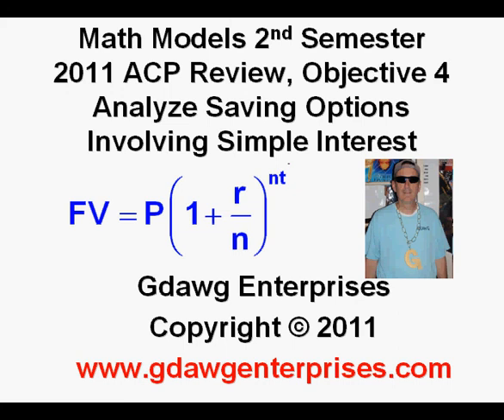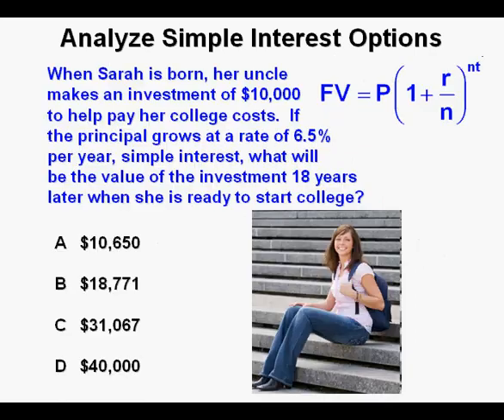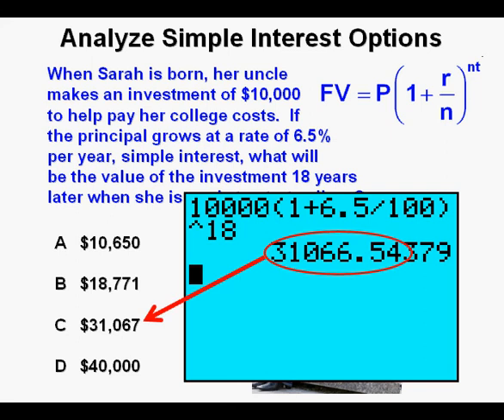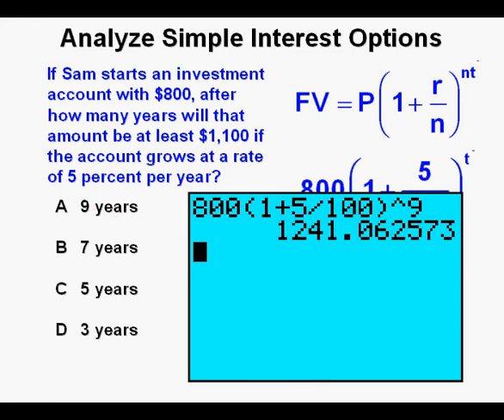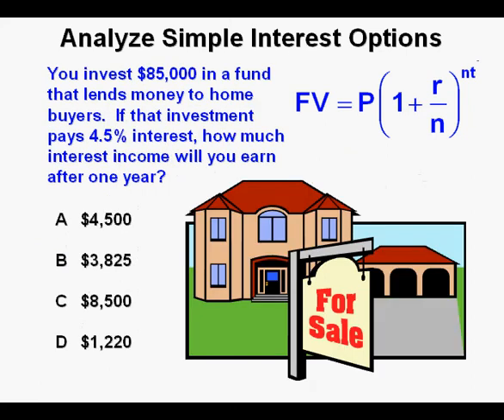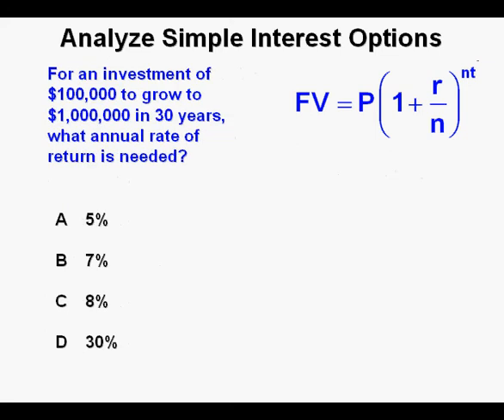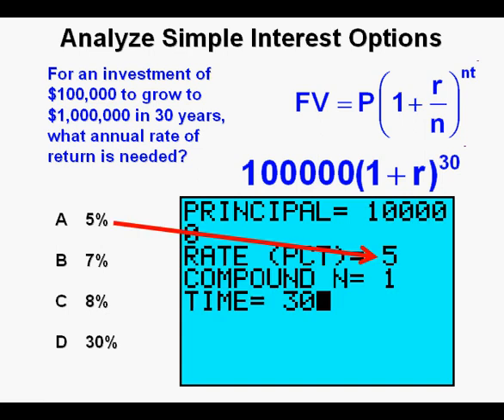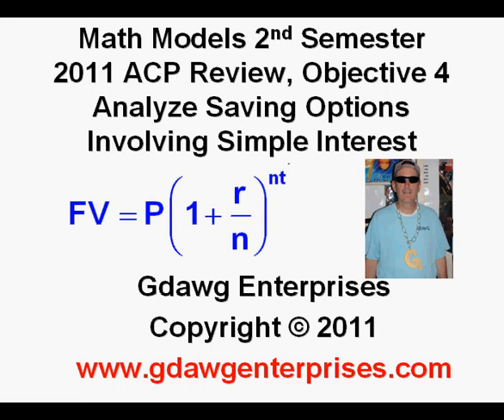Math Models 2nd Semester 2011 ACP Review Objective 4 Savings and Interest Options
This lesson examines the formula used to calculate the Future Value of money given starting amount, principal, interest rate, compounding periods, and the amount of time.  There are four problems.  One of the problems shows the use of a Future Value program on a TI84 Plus graphing calculator that can be obtained in another video.